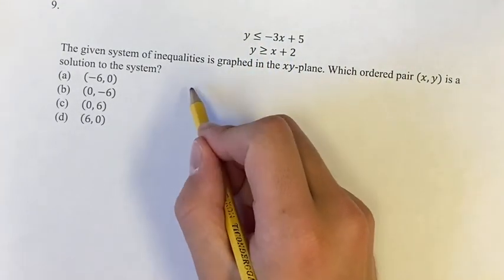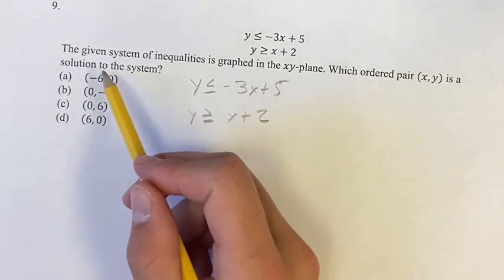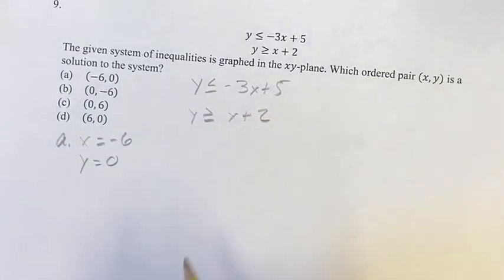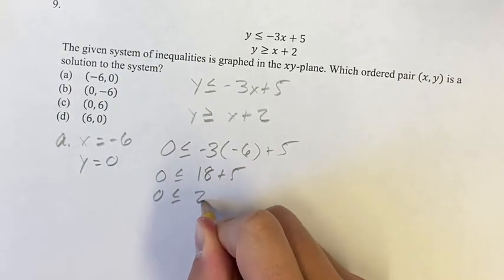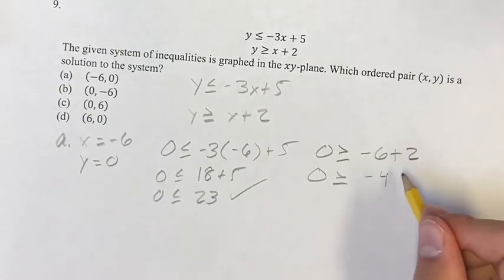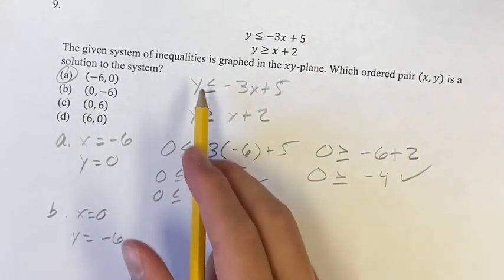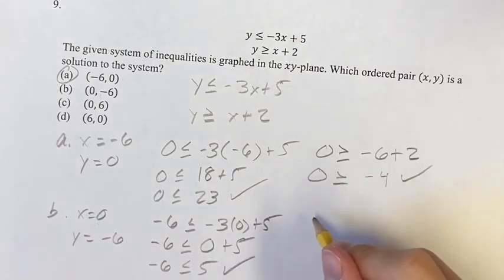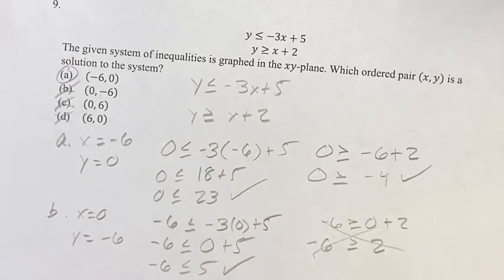9. y≤-3x+5 y≥x+2 The given system of inequalities is graphed in the xy-plane. Which ordered pair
9.
y≤-3x+5
y≥x+2

The given system of inequalities is graphed in the xy-plane. Which ordered pair (x,y) is a solution to the system?

(a) (-6,0)
(b) (0,-6)
(d) (6,0)

2024 Digital SAT
Test 4 Module 2 Section 2: Harder
Problem 9